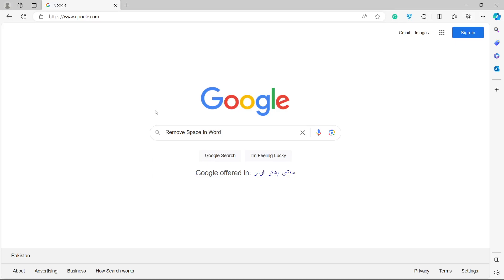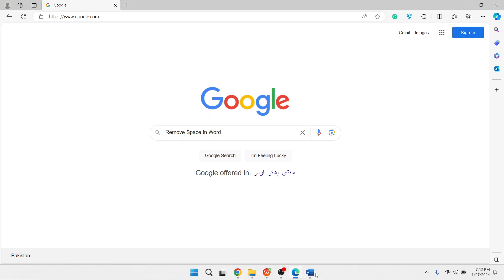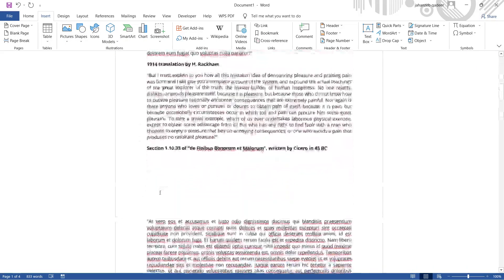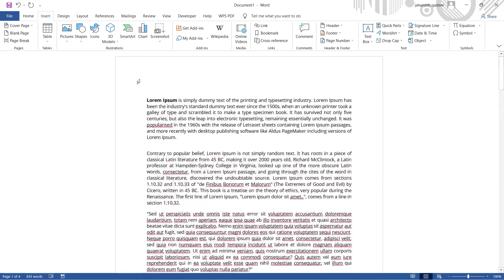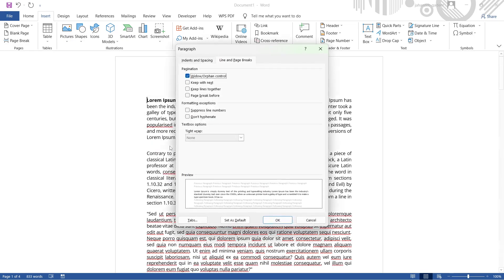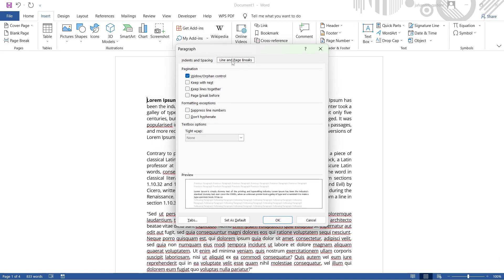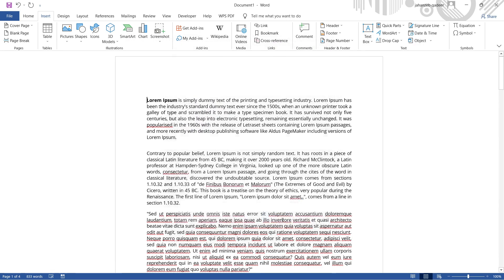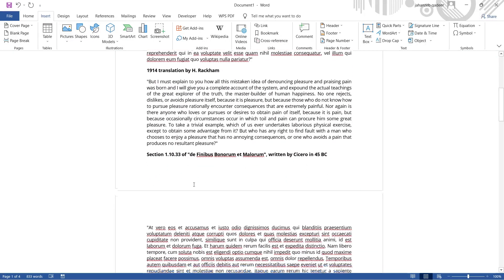Remove Space In Word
In this tutorial, we'll guide you through the simple and efficient process of removing spaces in Microsoft Word. Whether you're a student, professional, or anyone working with Word documents, mastering this skill can save you time and enhance your document formatting.